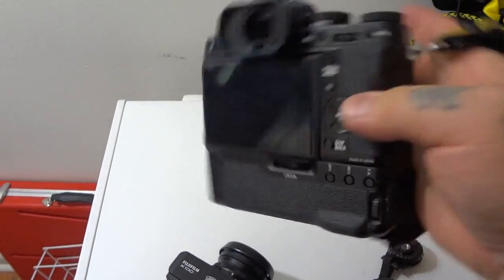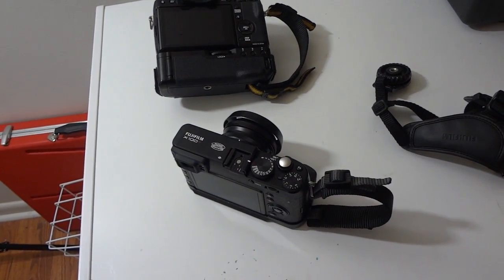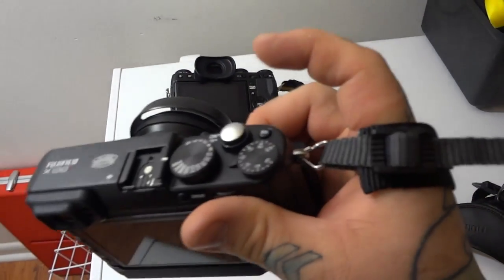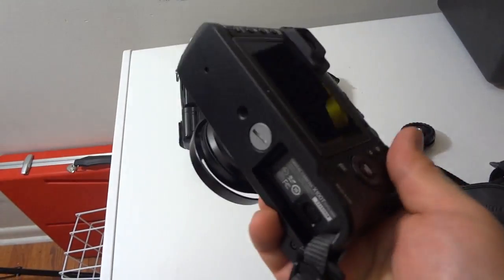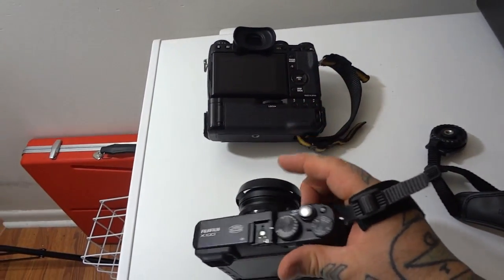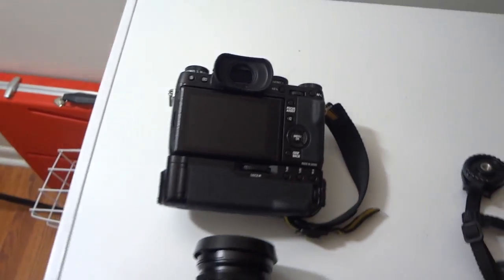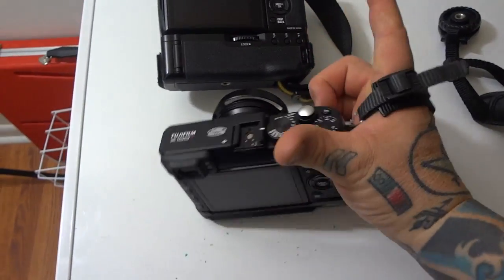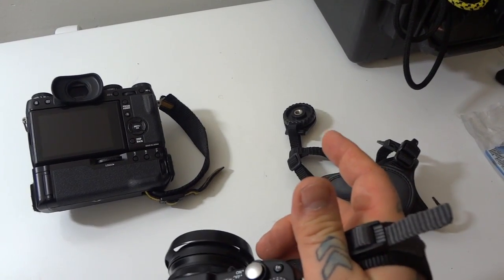Attn: FUJIFILM! THIS is what your customers WANT & CONSTANTLY are asking me about